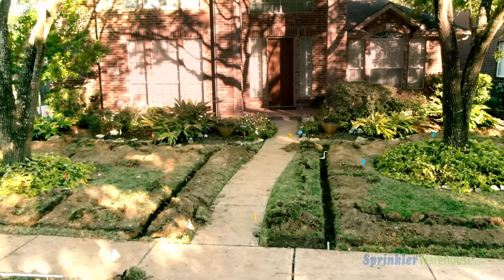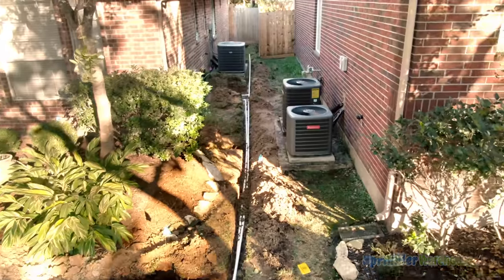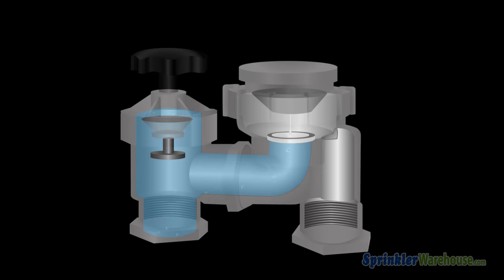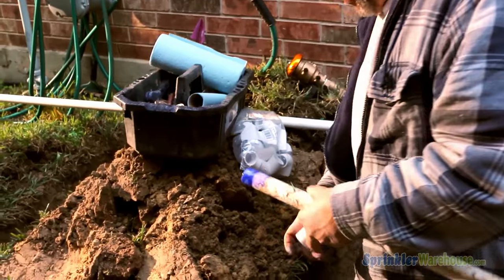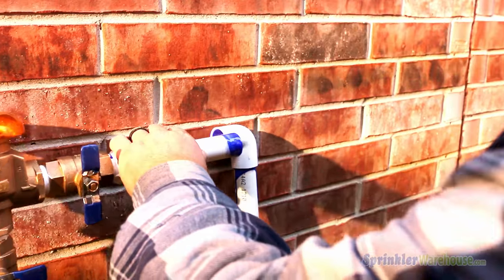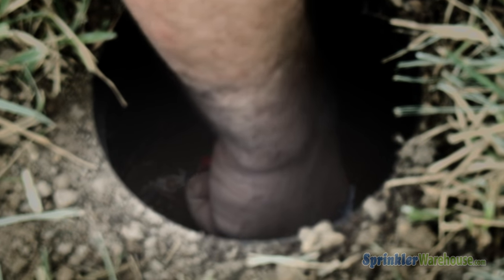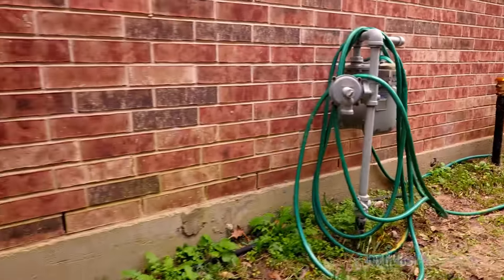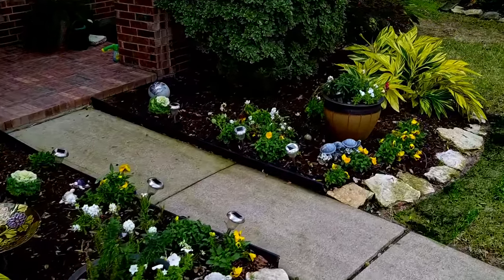Tapping Into the Main Line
Sprinkler Warehouse Pro Dwayne Smith narrates this installation video that demonstrates not only tapping into the main water line, but also shows you how to install a Backflow Preventer that is needed to protect your drinking water from contaminates.